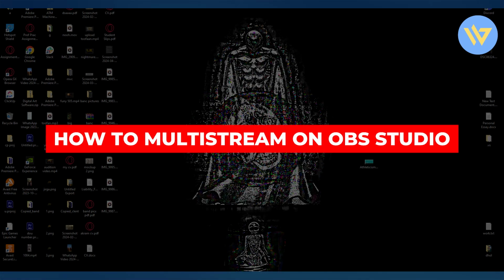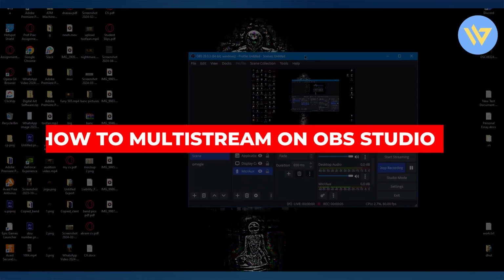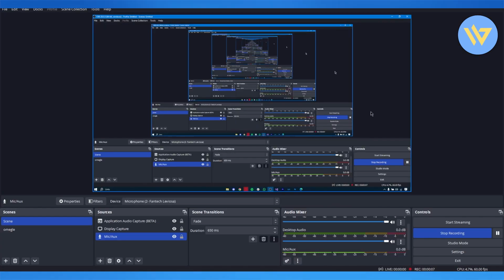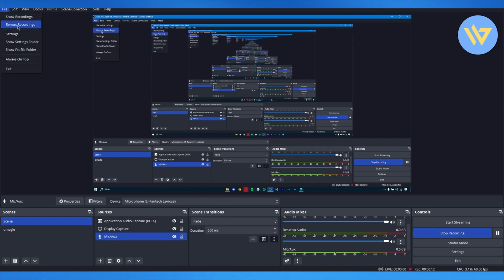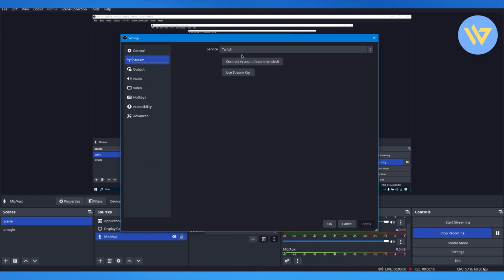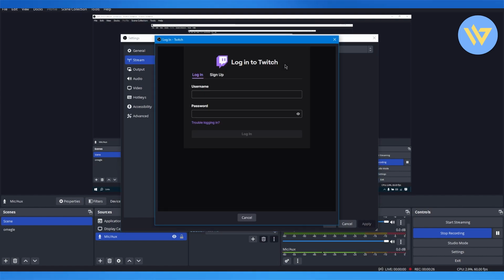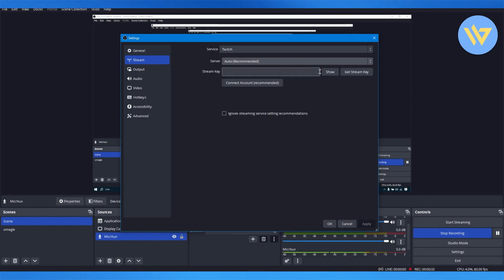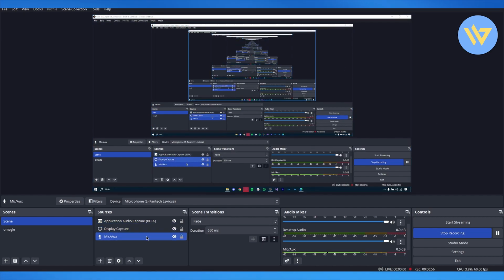How To MultiStream Using OBS Studio [2024]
How To MultiStream Using OBS Studio